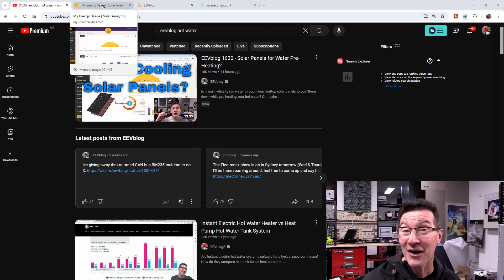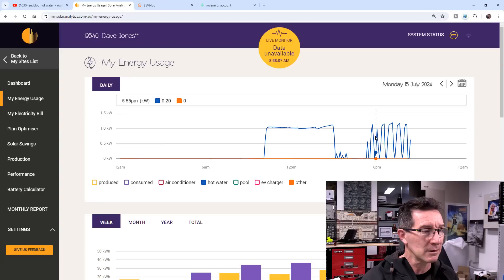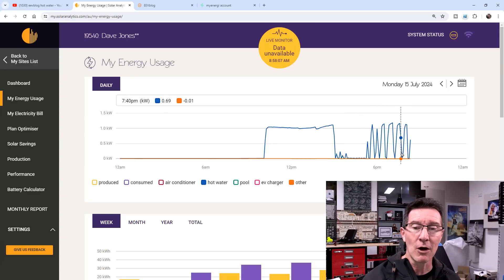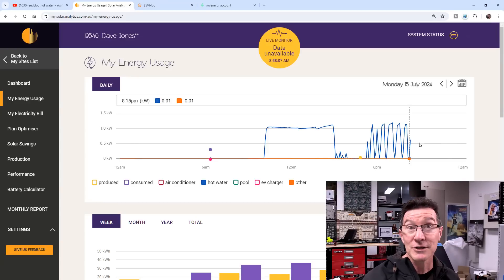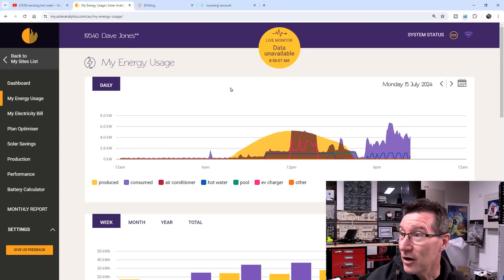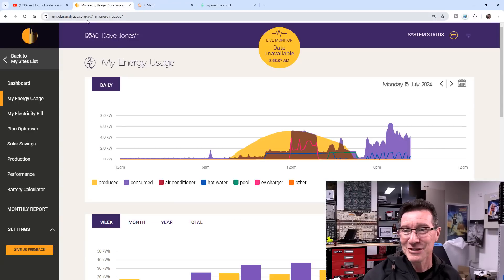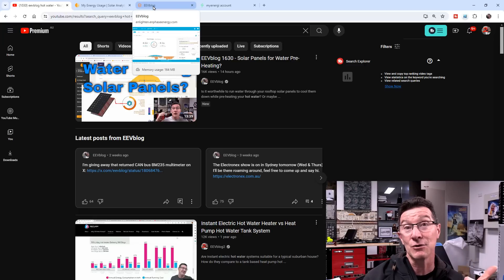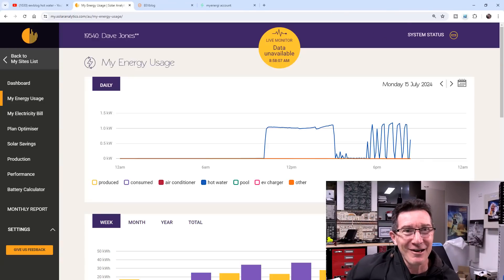MURPHY! - Reclaim Hot Water Heat Pump FAIL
The Ultimate Murphy FAIL! As soon as a I release a video bragging about my Reclaim heat pump hot water system, it fails! AND my Solar Analytics monitoring system fails at the same time so I can't troubleshoot it!
What are the odds?